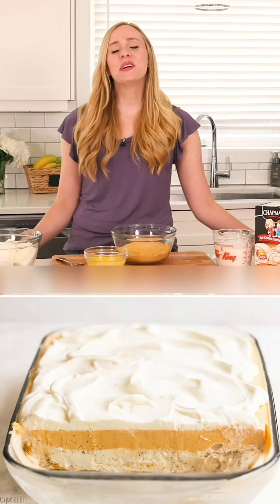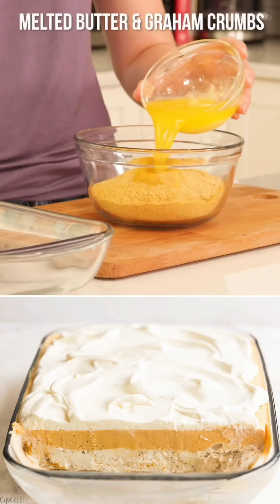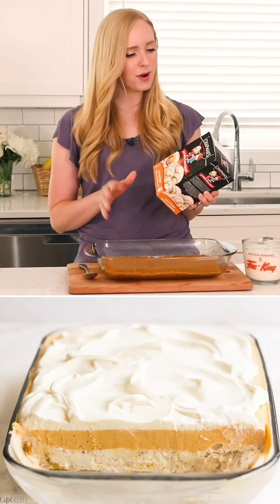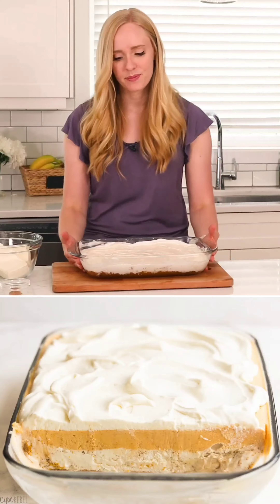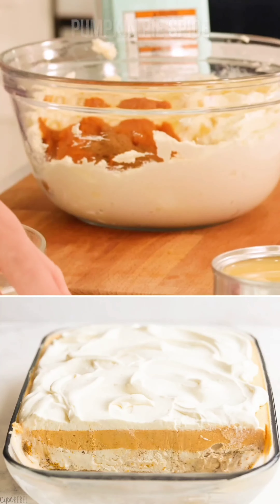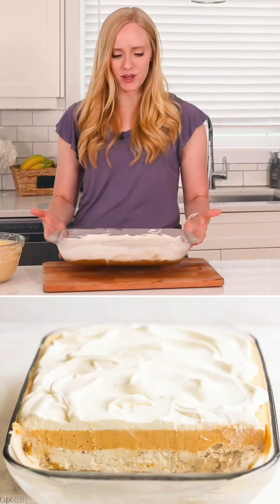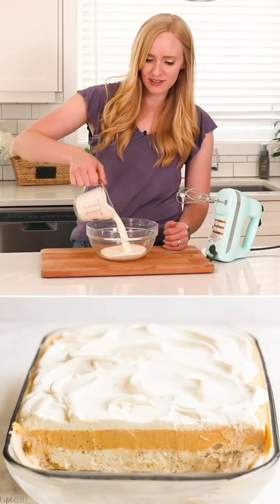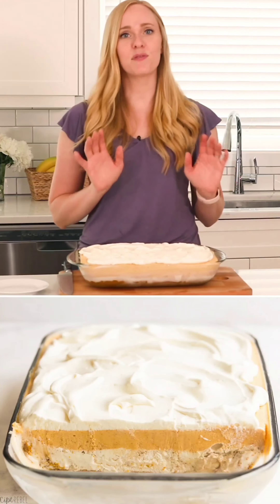FROZEN PUMPKIN DESSERT....🤩🤩🤩🤩